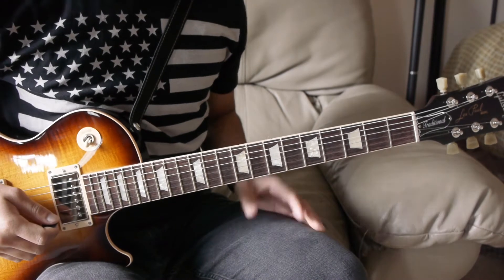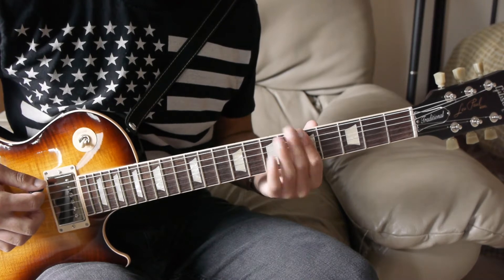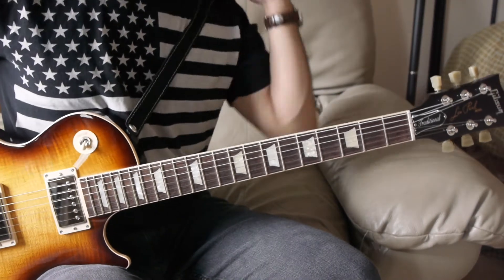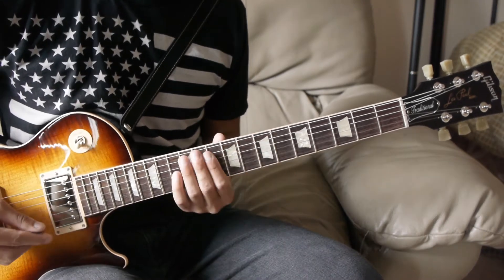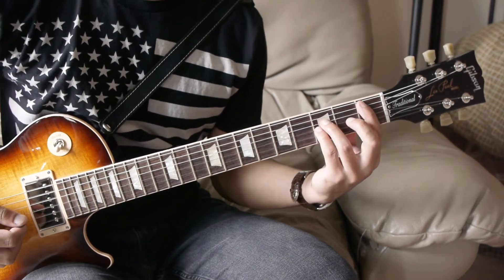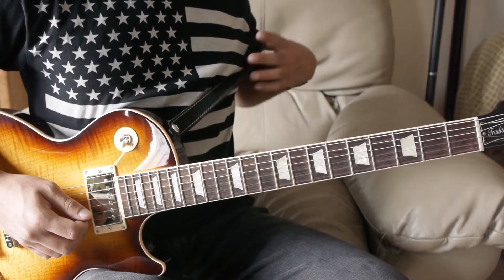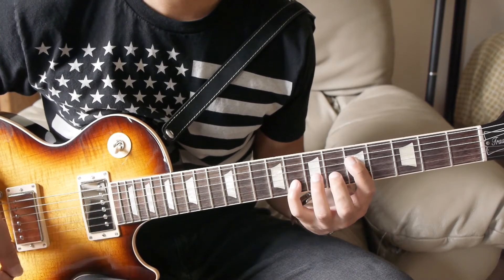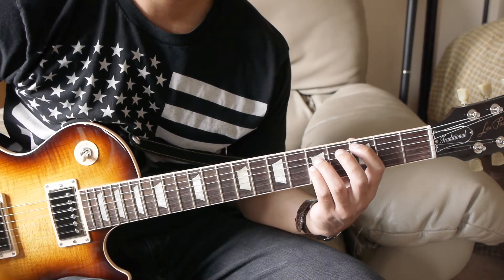Light Music Guitar Lessons - "Howling" by Abingdon Boys School (Darker Than Black)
Hey everyone! I'm here with a lesson on how to play the opening theme to Darker Than Black. Its got an awesome heavy riff so we'll have to tune down to drop B.